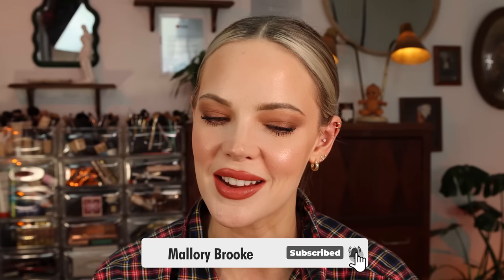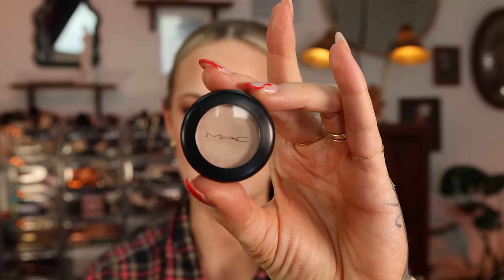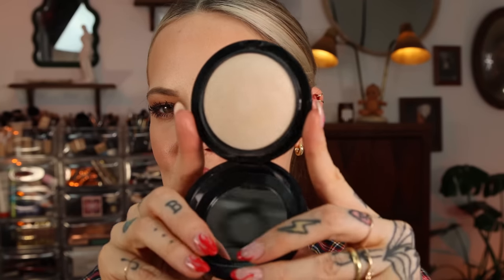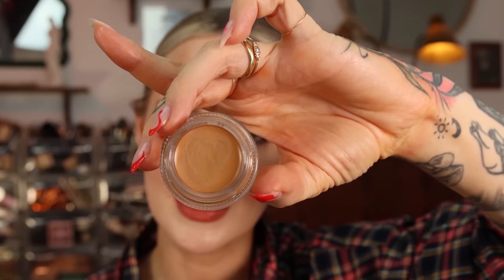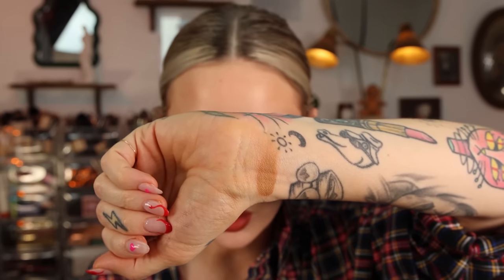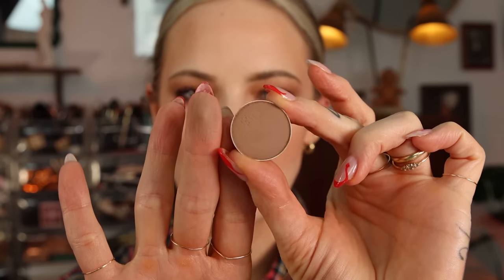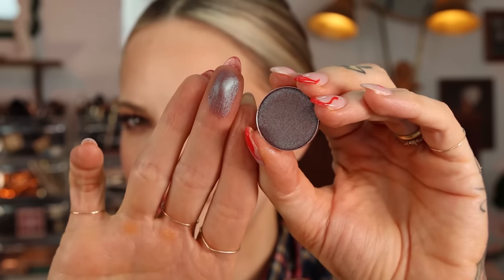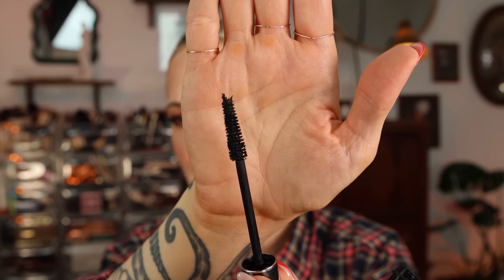CLASSIC MAC PRODUCTS YOU NEED (we are going old school beauty youtube today) HUGE MAC COSMETICS HAUL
⭐️ Today we are going full old school beauty YouTube with a huge @maccosmetics haul of all of the CLASSIC MAC PRODUCTS YOU NEED for your collection!

📺 VIDEOS MENTIONED 📺
👉 FULL FACE OF MAC COSMETICS TUTORIAL 📼

COMPLETE GUIDE TO MAC COSMETICS HAUL